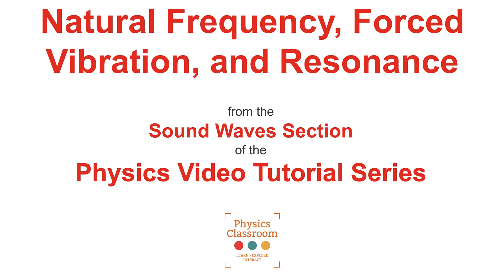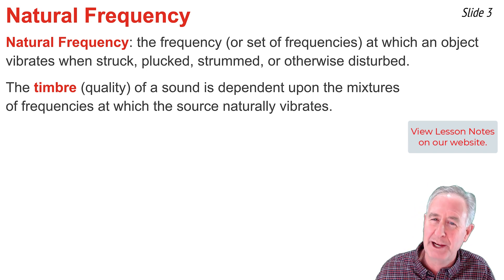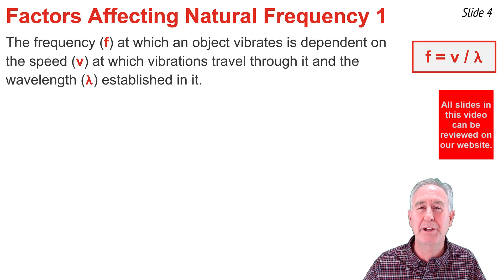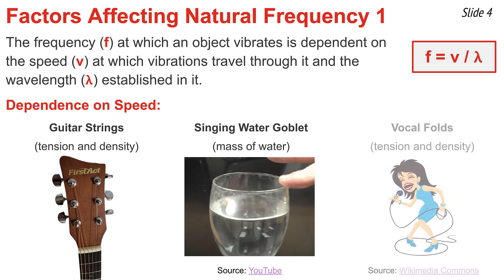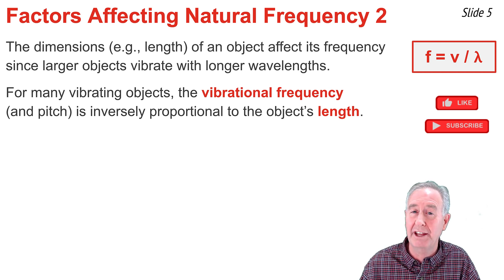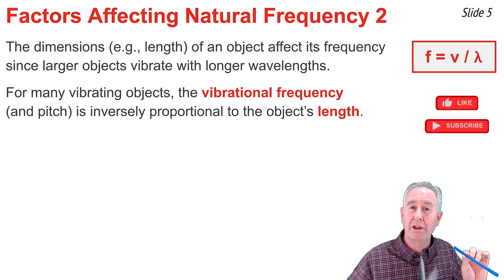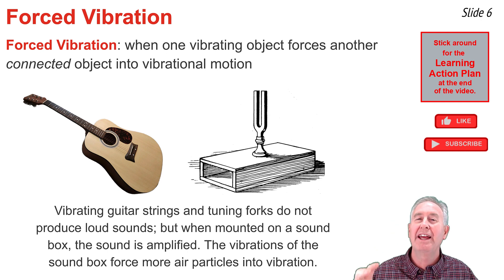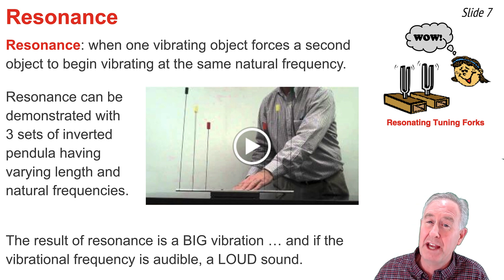Resonance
The Resonance video tutorial explains what resonance is and why it occurs. The explanations are accompanied by multiple examples and demonstrations..

Minds On Physics, Sound Waves and Music Module:  Mission SM5 - Resonance